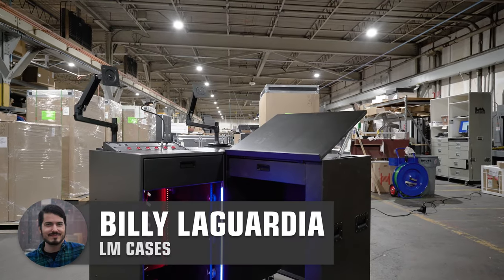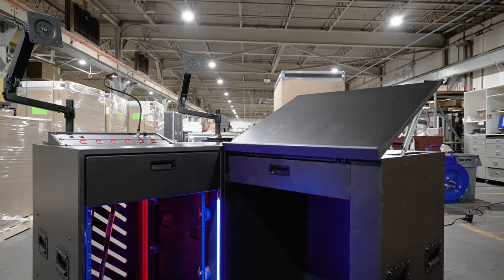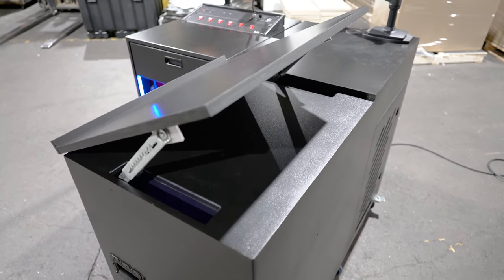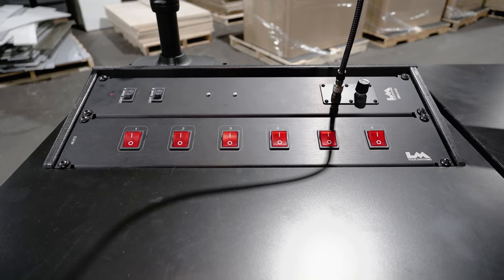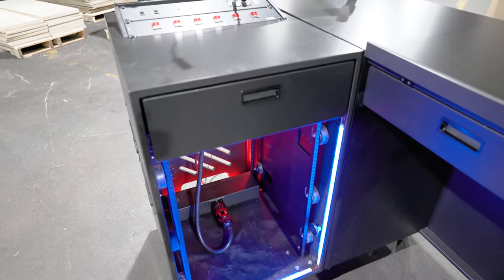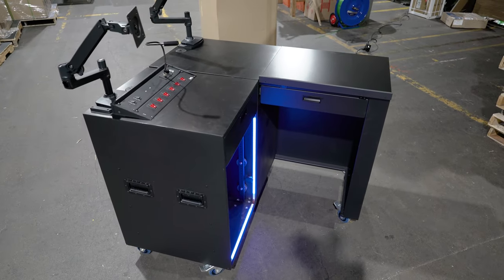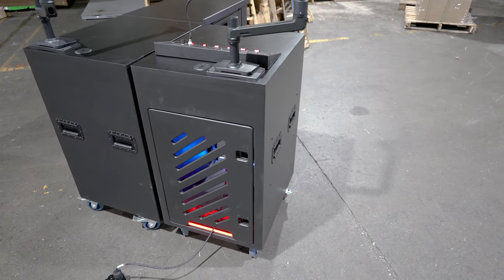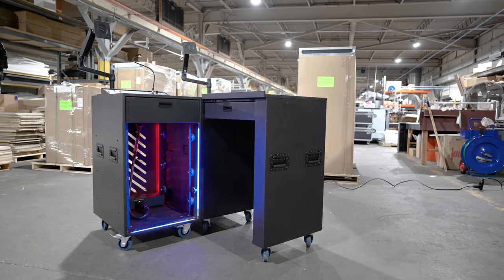Stage Manager’s Console | LM CASES [Product Spotlight]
0:00 - Intro
0:24 - Joined View
0:56 - Separated View
1:47 - Bolt Connectors
2:17 - Easel Work Surface
3:08 - Monitor Arms
3:28 - Control Panels
4:10 - Rack lighting
4:52 - DSK LM AB
6:11 - Construction Details
7:11 - Rear Rack Details

Product Description:
 This custom stage manager’s console case was designed for an installed application in a college theater. The workstation includes monitor mounts, custom LED lights, a tilting work surface, rack section, and a custom rack mounted power distribution system.

The workstation is designed to surround the stage manager with an “L” shaped desk which are comprised of 2 separate sections that are jointed together. The main section features a black Formica laminated work surface with an angled 4U rack section. The angled rack section includes a LM Tour Systems LMAB light module which provides task lighting for the work surface in addition to powering the red and blue lights in the rack section. Blue and red LED lights were selected to provide options for inconspicuous illumination that wouldn’t interfere with the stage.  A custom built Socapex distribution module is also included in the system. This break out & switch panel set allows 6 outlets to be switched directly from the stage managers desk which is intended for controlling work lights around the theater. The set includes the LM Tour Systems 46-578 master control panel at the work surface and the LM Tour Systems 46-579 Socapex stage panel located in the bottom rack section. The 2 panels are connected via a Socapex cable and powered by a single Powercon.

Below the main work surface is a storage drawer. This drawer is built from ½” Baltic Birch plywood, mounted on HD Accuride glides and finished with black textured coating. The 16U rack section features front & rear rails recessed 3” with 20” between the rails. A rear vented privacy door is included for the rack and is mounted on hidden flush hinges.

The satellite portion of the workstation features a tilting work surface that can be operated along a 90-degree plane. This allows for a script or notes to quickly read while calling the show. The satellite workstation is joined to the main workstation by large grip knurled hand bolts. The satellite drawer features a custom foam insert to hold the bolts when not in use. Each section features a Ergotron monitor arm for customer supplied monitors.

The workstation is built from ¾” Baltic Birch that is finished in black texture coating. Each section rides on 4” casters and features black hardware.